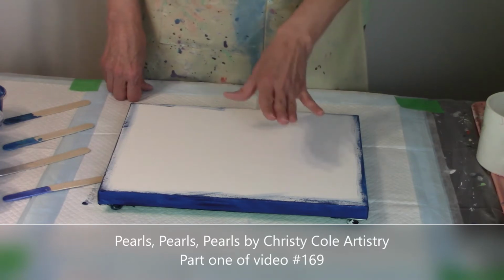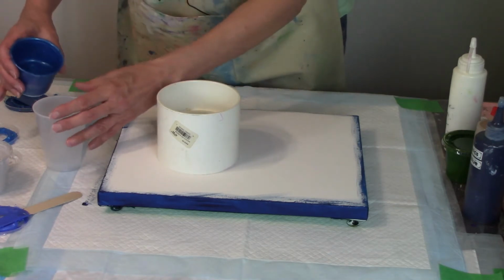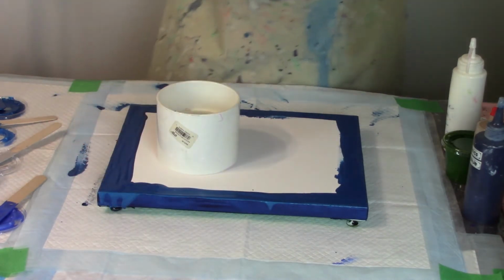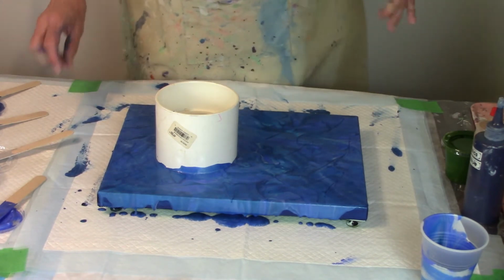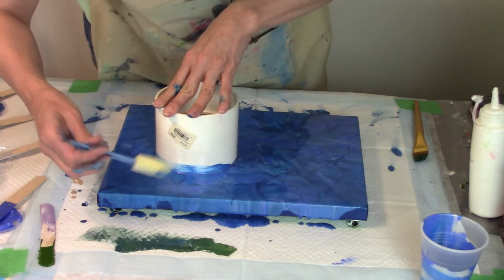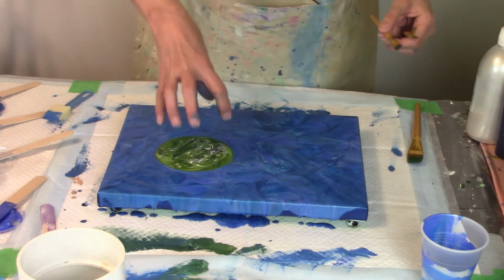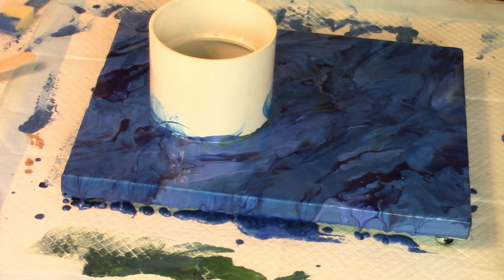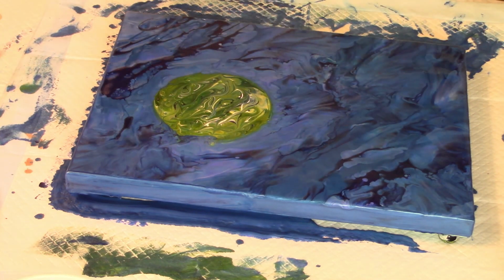Pearls, Pearls, Pearls Part one by Christy Cole Artistry Video #169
My videos will explain: How to do acrylic painting, how to do acrylic pouring, how to do pour painting, and how to do the Dutch Pouring Technique. I do throw in a Mixed-media, Swipe, or cup pour occasionally.

Pearls, Pearls, Pearls is a gorgeous acrylic painting using pearl medium in my acrylic paints. This beautiful pour painting is set on a 14-inch (35.56cm) by 11-inch (27.94cm) Pour Painting canvas by Artist's Loft. To create this gorgeous pour, I placed a round PVC pipe on the canvas to hold the place where our "planet" was to be. Next, I used blues and silver layered in a cup and poured them out on the canvas. I then blew the paint around filling the canvas with these pearl paints. I then pour blue, brown, green and white into the center of the PVC pipe on the canvas and blew those colors around in the PVC pipe to create our "planet”. Next, I drizzled more of the dark blue paint on our "space" part of the painting. I then lifted the PVC pipe off the canvas to reveal our "planet" in "space". Here are the specific acrylic paints used for this painting:

Liquitex Basics:
   Silver with Pearl Medium
   Primary Blue  with Pearl Medium
   Ultramarine Blue with Pearl Medium
   Prussian Blue
Academy Acrylic:
   Thalo Blue with Pearl Medium
   Sap Green
A left over brown
Blickrylic Titanium White

I love reading your comments so keep them coming.

For my art videos I buy my painting supplies from retailers in my area:
Michael's, for canvases and Artists Loft and Liquitex Basics Acrylic paints, varnishes, People sticks for scraping the drips.
Hobby Lobby for Liquitex Basics and Master's Touch and Academy Acrylic, acrylic paints, varnishes, tongue depressors/popsicle sticks, used for scraping the drips.  And canvases, such as their new Paint Pouring canvases by Master's Touch.
Home Depot:  ColorShot paints
Ohuhu acrylic paints are ordered off Amazon.
Best Buy for all my technology needs, such as microphone, batteries, tripods, etc.
Note:  I use Liquitex High Gloss Varnish to seal all my paintings.